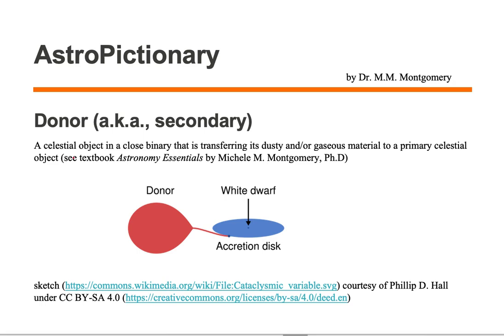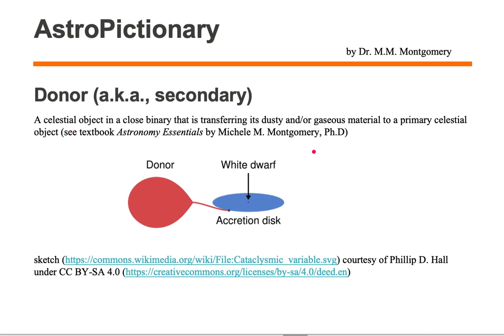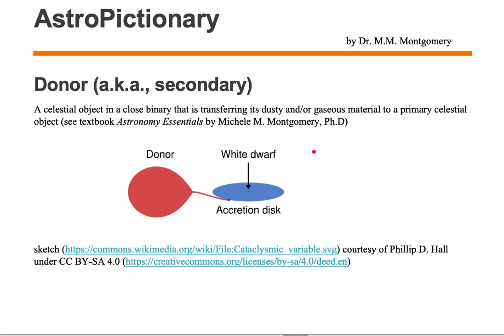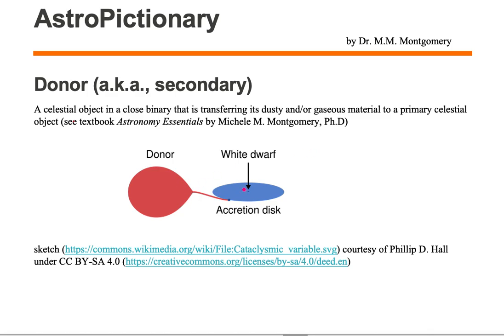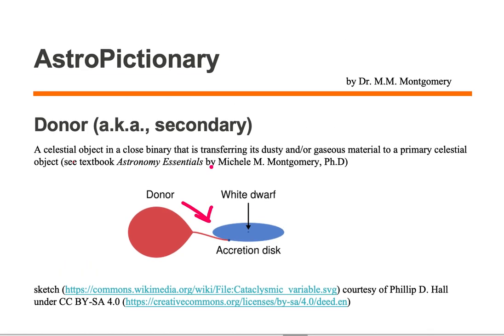donor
AstroPictionary
Astronomy Vocabulary